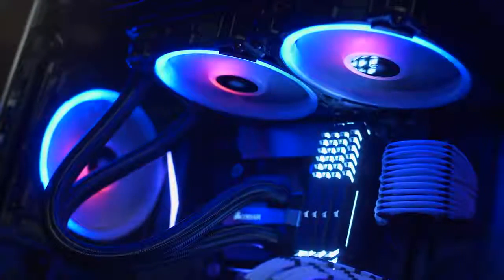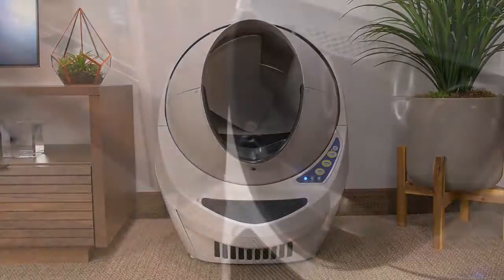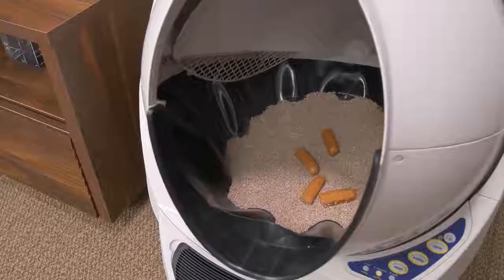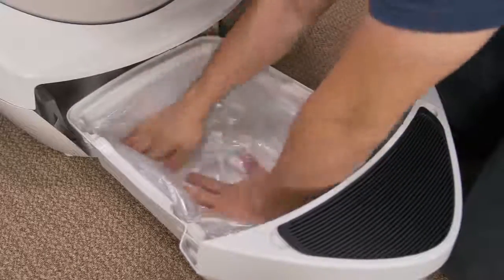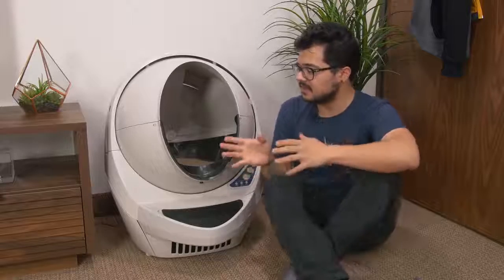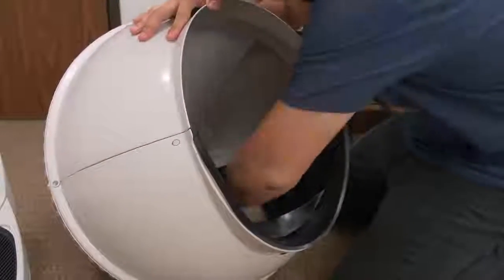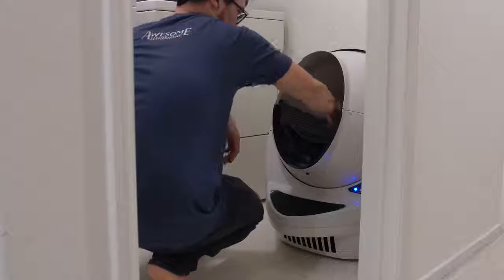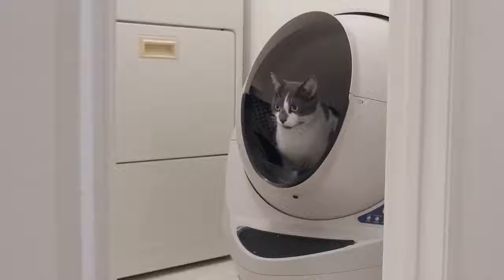THE BEST VIDEO MY CAT REACTS TO LITTER BOX! LITTER PET ROBOT THIS TIME